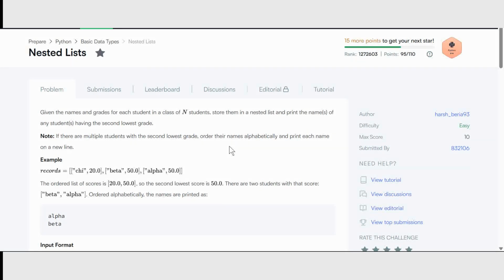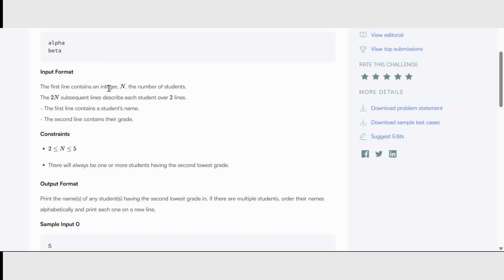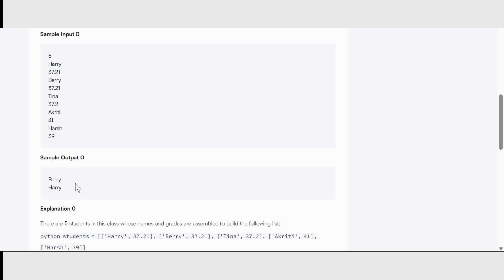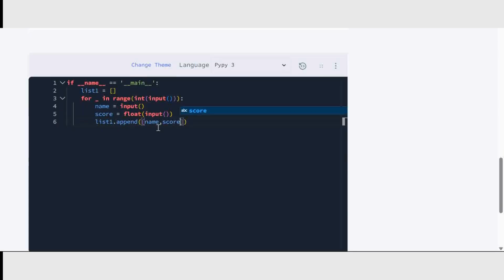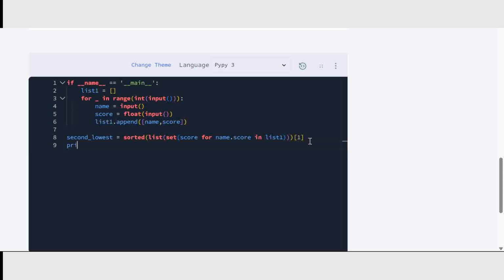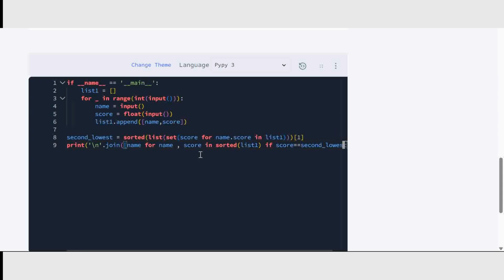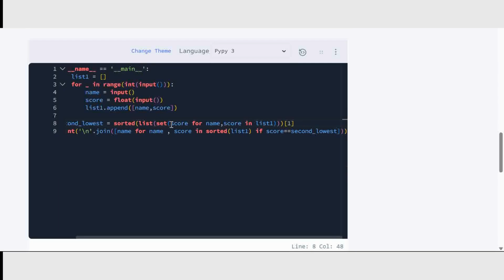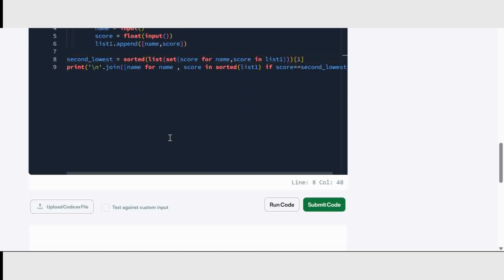Nested Lists | Python HackerRank Solution Explained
Unlock the logic behind the "Nested Lists" problem from HackerRank with a step-by-step Python solution!
In this video, you’ll learn how to work with lists of student records and use sorting and filtering to find the second-lowest scores.

✅ Topics Covered:
How to handle nested lists in Python
Sorting with lambda functions
Filtering values
Writing clean and efficient code for interviews

HackerRank Python solutions
Python nested lists
nested lists hackerRank solution
Python list problems
second lowest score Python
nested list example
Python tutorial HackerRank
HackerRank solutions explained
HackerRank Python practice
Python list comprehension
HackerRank nested lists solution